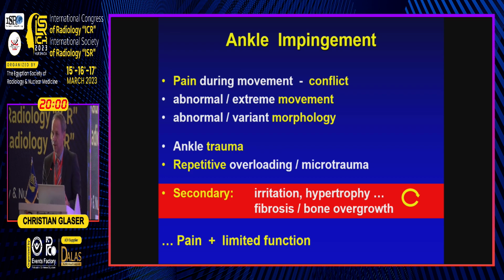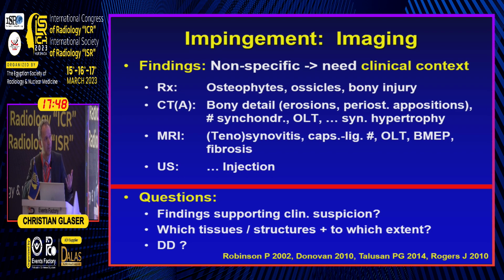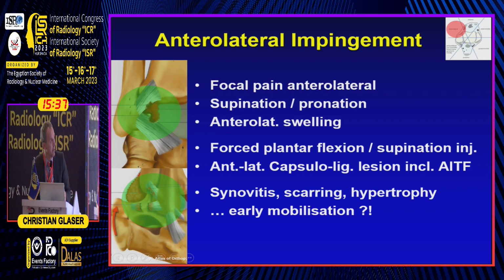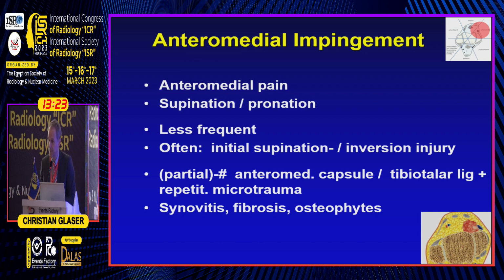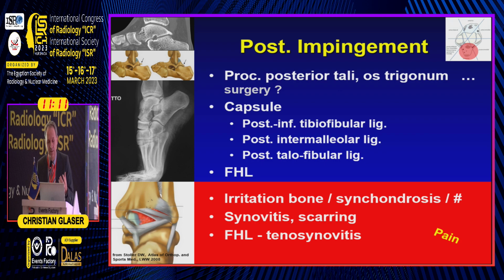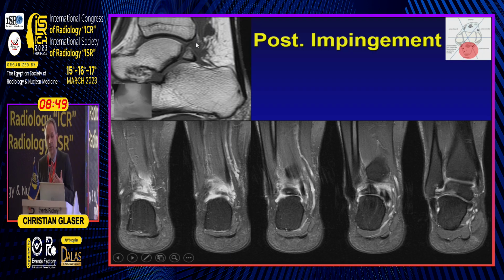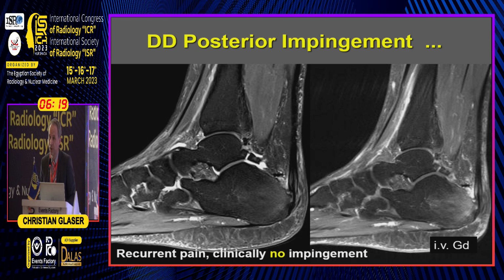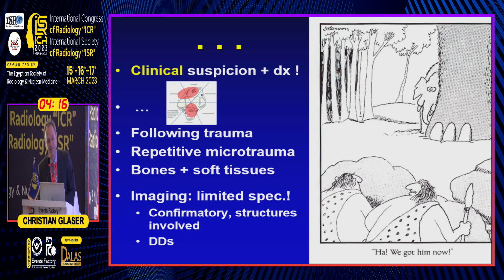Ankle Impingement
Prof. CHRISTIAN GLASER 2

15-16-17 March, 2023
Hurghada, Egypt
Organized by